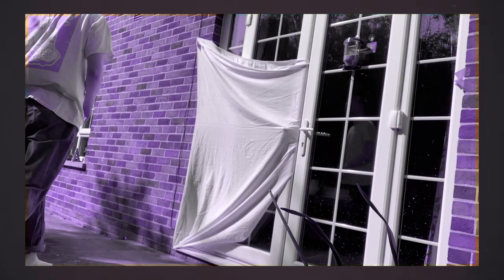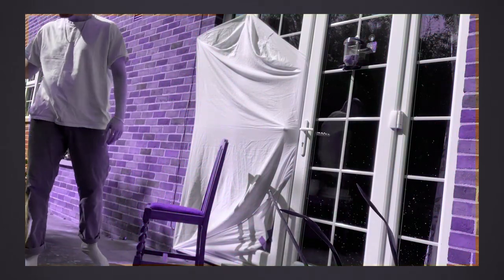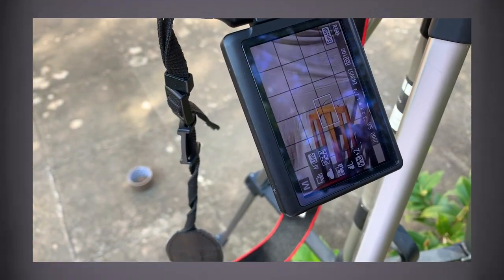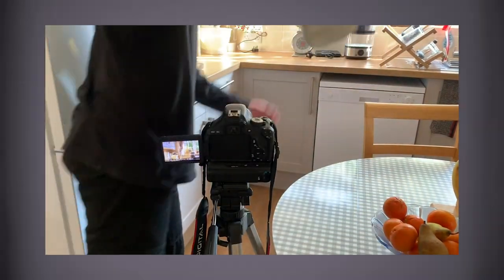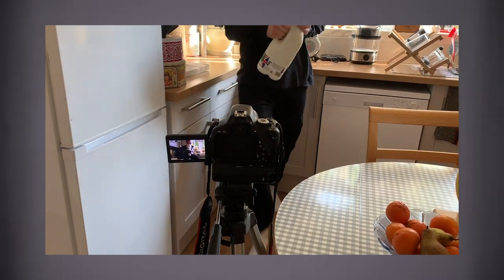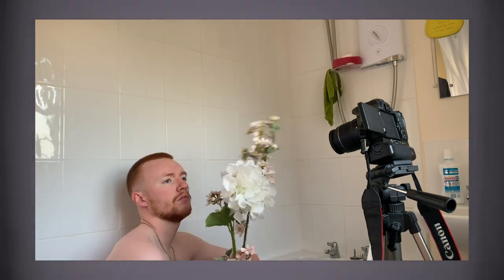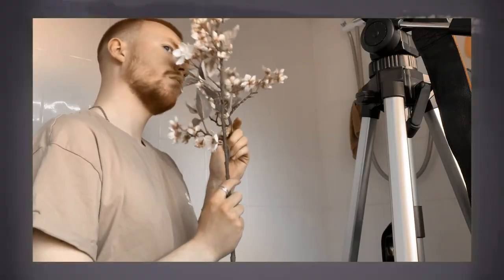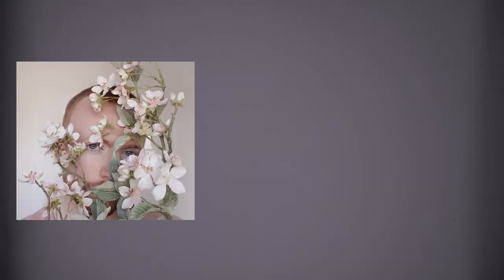HOW I TAKE AESTHETIC INSTAGRAM PHOTOS IN SELF ISOLATION | 3 SELF PORTRAIT PHOTOGRAPHY IDEAS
How I take Instagram photos in self isolation!

Hey guys, here is how to take photos in self isolation and how to up your Instagram game in quarantine. It can be hard to take self portrait photography at home alone, but here are 3 must try self portrait ideas for isolation! There is no need for corona virus and lockdown to ruin your Instagram feed, so I hope you enjoy these easy, at home, isolation photography ideas.

For those who are looking for stuff to do whilst in self isolation.